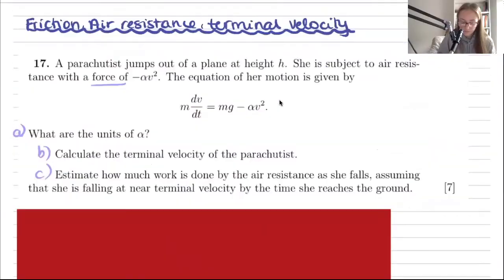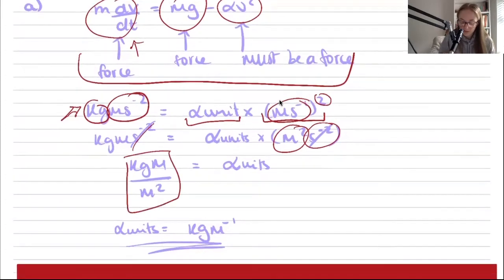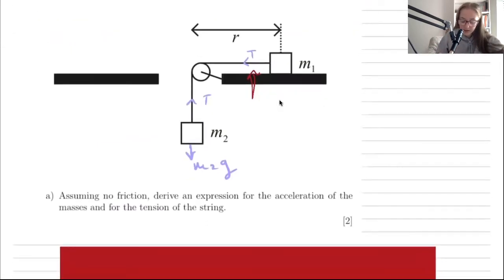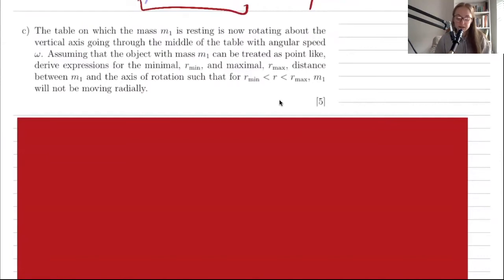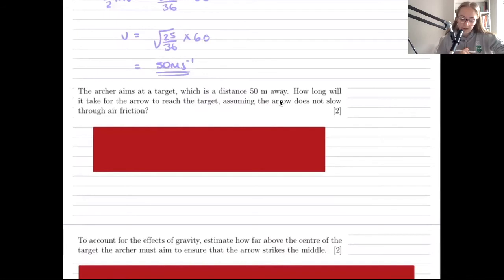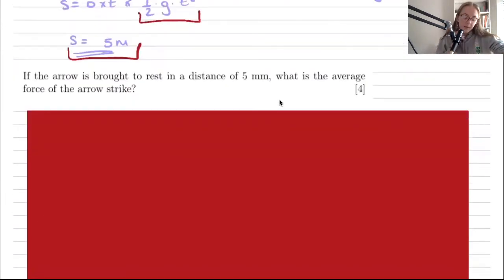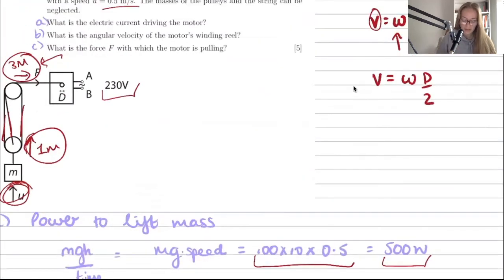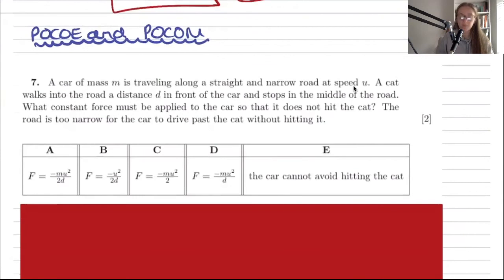OXFORD PAT (Physics Aptitude Test) LESSON 4.B -- Mechanics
Hi, I'm Angharad and I'm a 3rd year Engineering student at Jesus College, Oxford. In this series I will offer some guidance on how to tackle the Physics Aptitude Test and provide a rundown on the skills and knowledge that you will need.

I would suggest trying past papers in your own time before consulting my videos as I will be working through some solutions for each topic.

I hope that this series will be helpful for you!